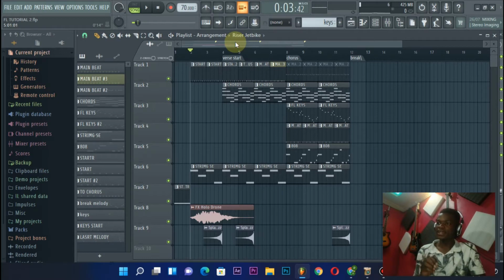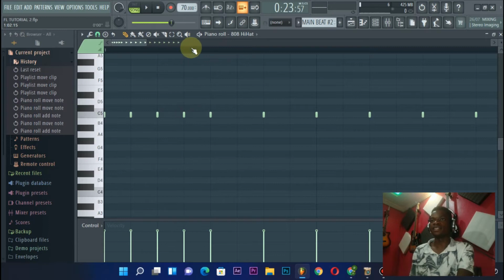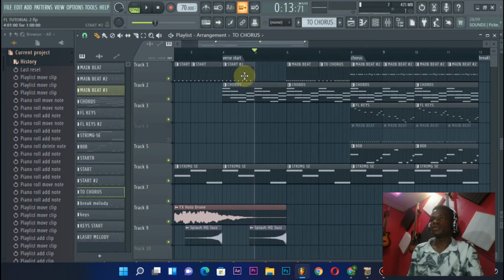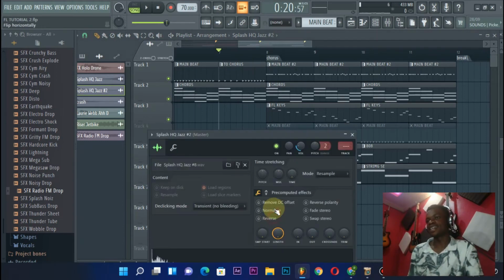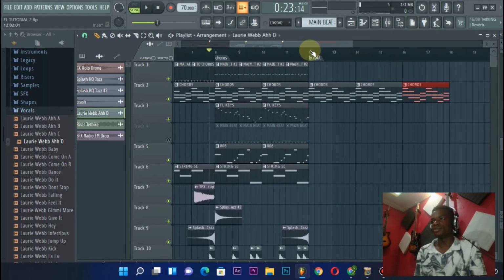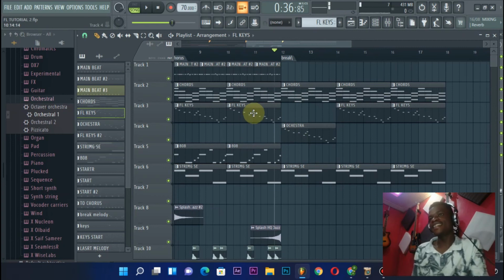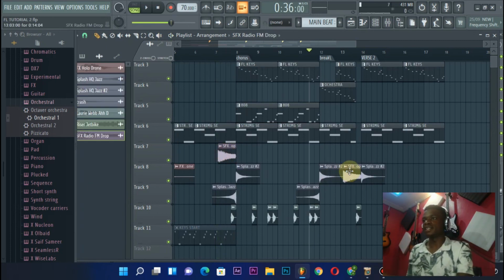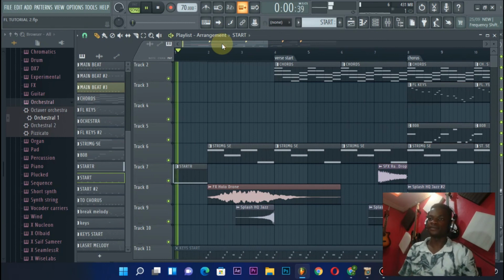BEING CREATIVE AS ABEGGINEER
Youll learn how to use samples and  melodies you created in a creative way